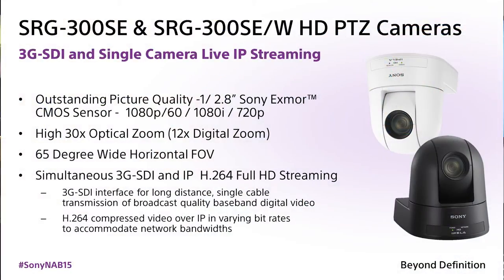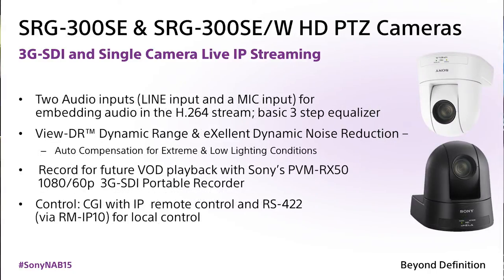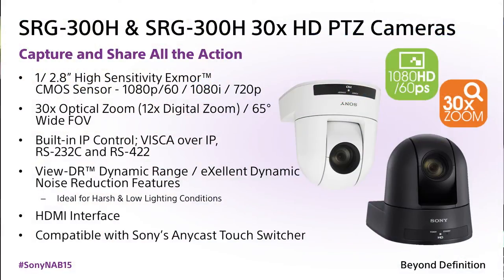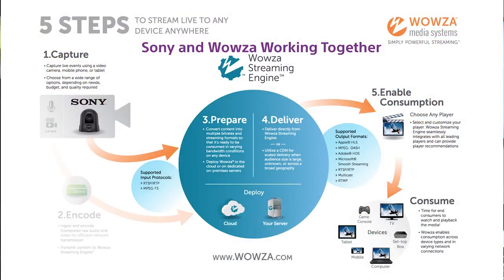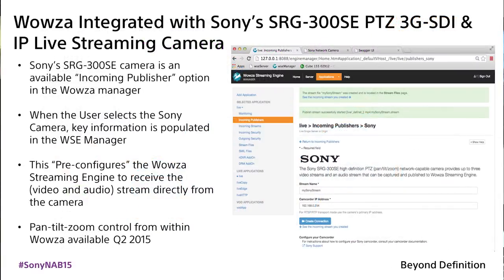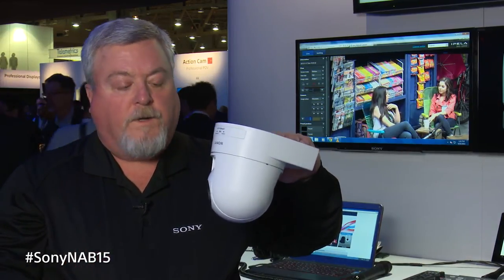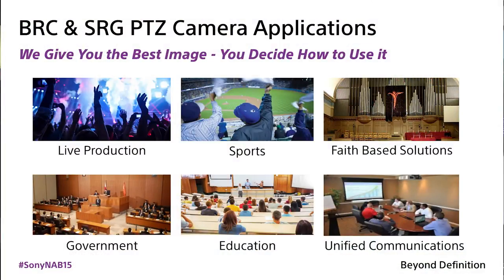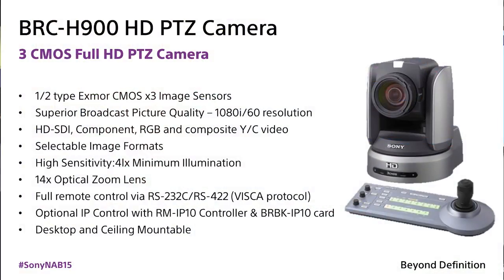SRG-300SE Streaming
An overview of the built-in streaming feature of the SRG-300SE with Drew Buttress